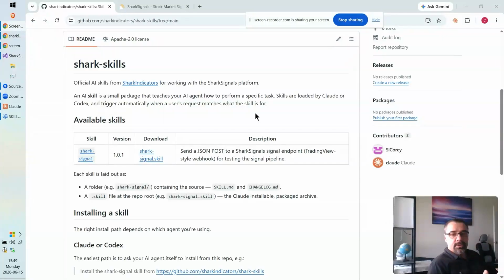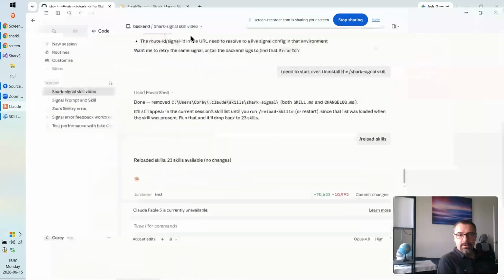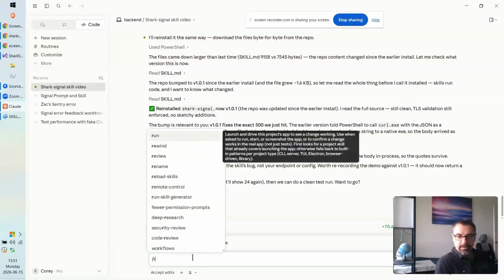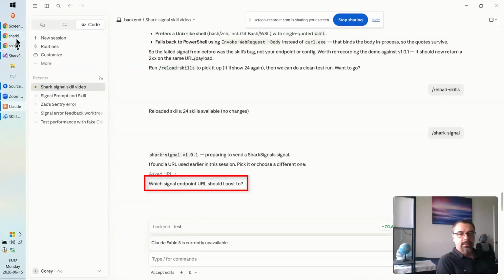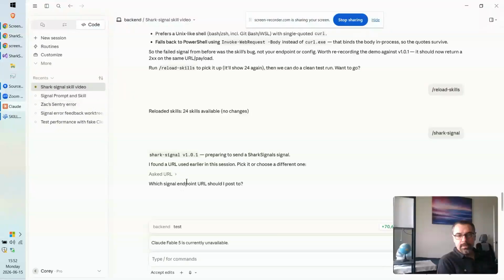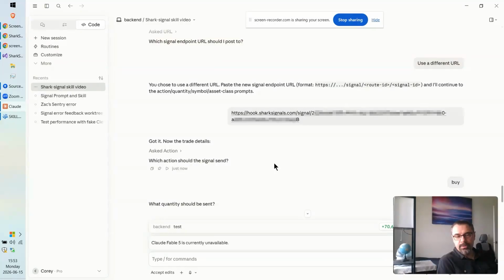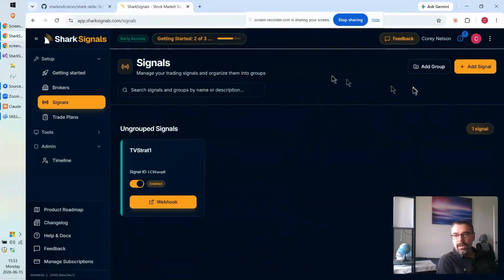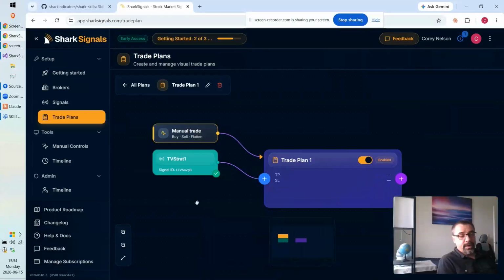Trigger Trades Directly from Your AI Agent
How to use the shark-signal skill to trigger trade signals directly from your AI agent.